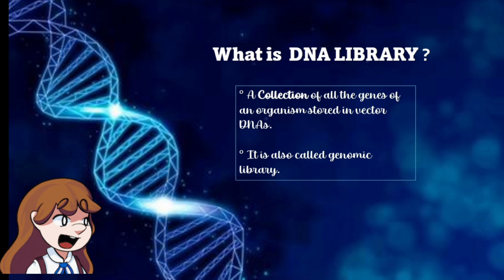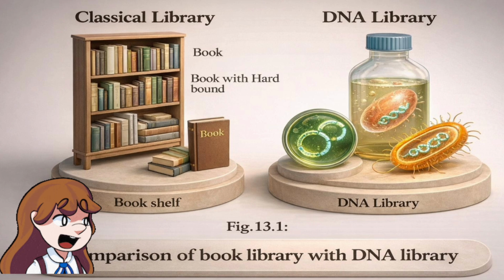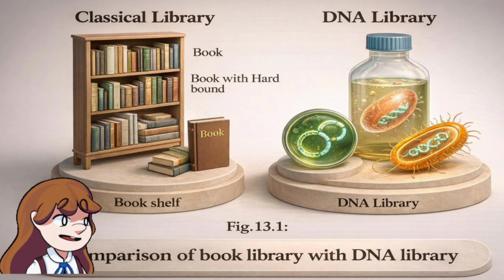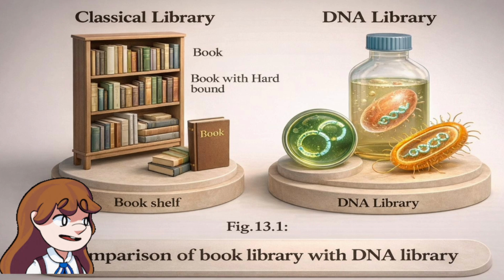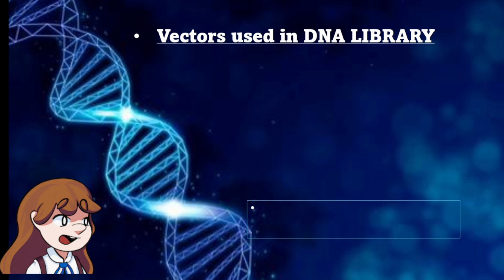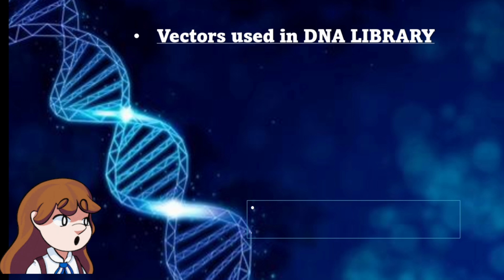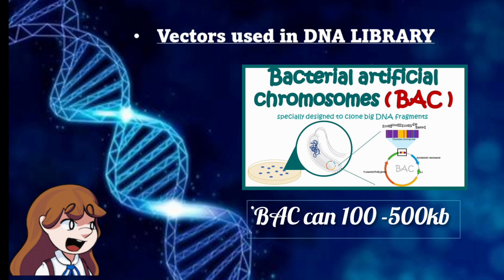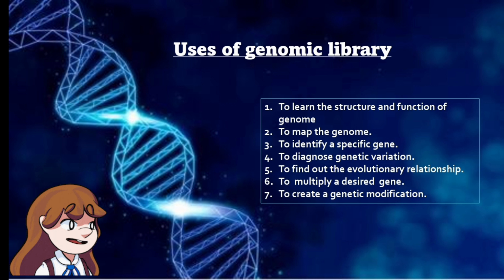DNA LIBRARY introduction and uses | explained in English..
Hi everyone! 👋
In this video, I explain the concept of DNA Library in a simple and easy-to-understand way.
🧬 You’ll learn:
What is a DNA library
Types: Genomic library and cDNA library
How scientists use DNA libraries
This video is perfect for students who want to understand genetics easily.
💬 Comment your doubts or next topic!